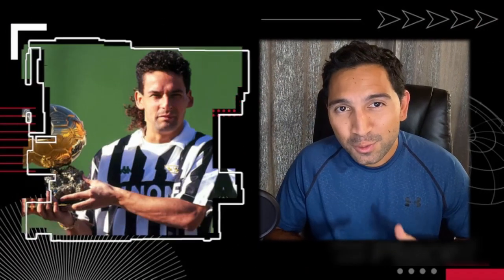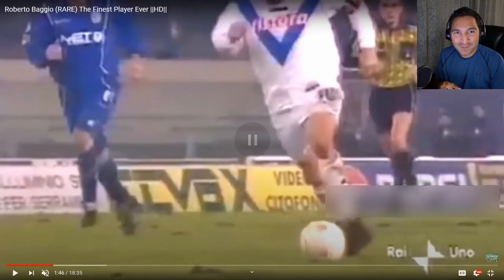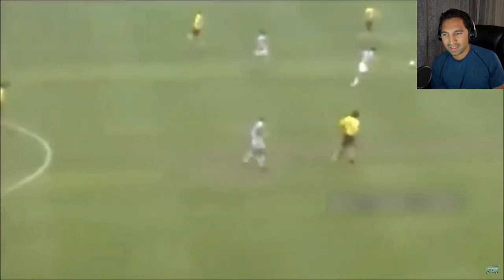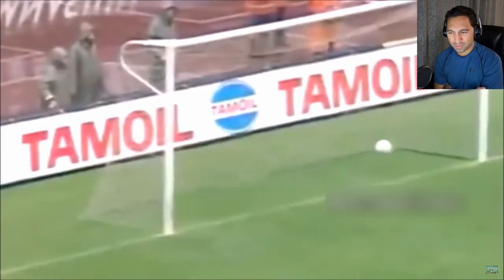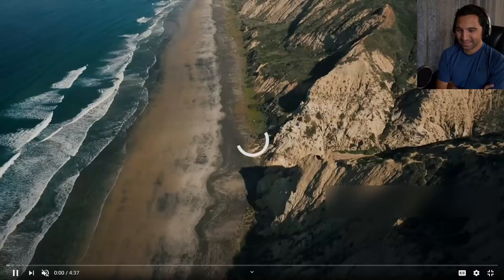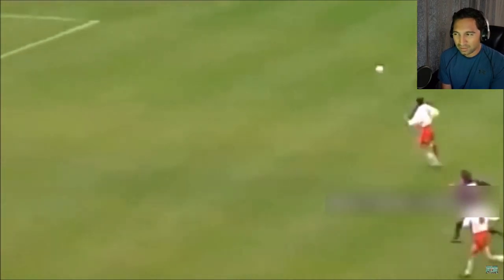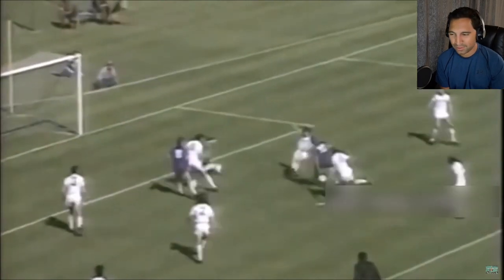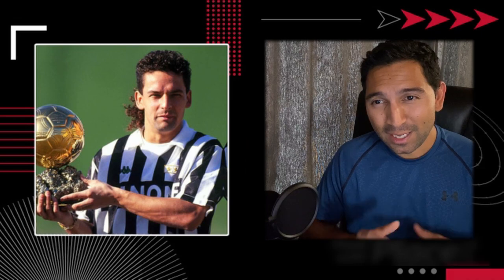This guy teaches us what ball control really means - Roberto Baggio - Reaction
If Messi learned from Ronaldinho then Dinho surly learned from Baggio the similarities a are endless, lets compare!

Come Chat with me on Twitch I stream most nights